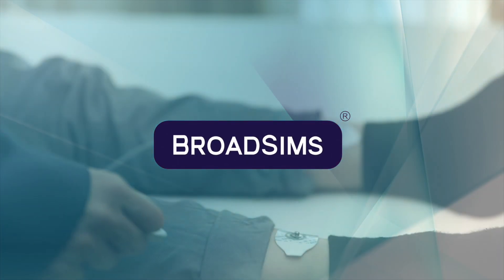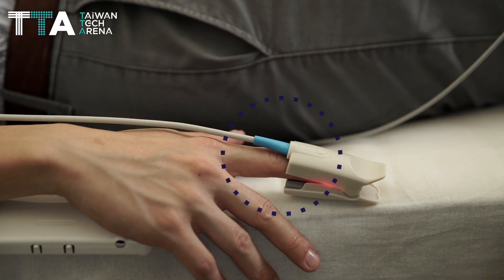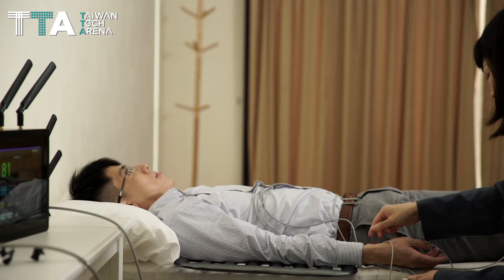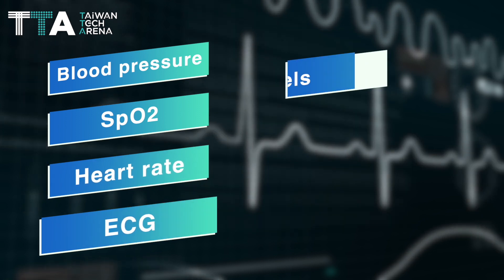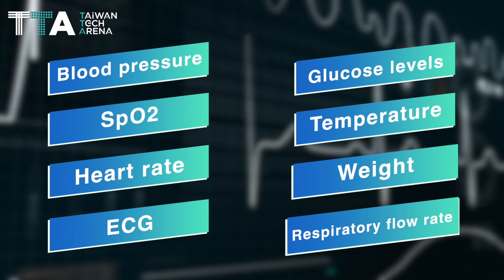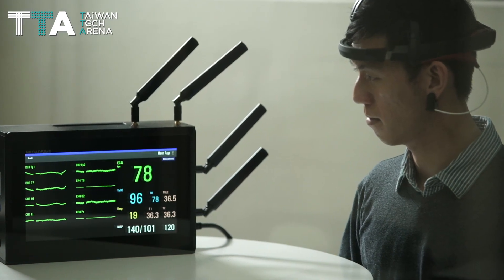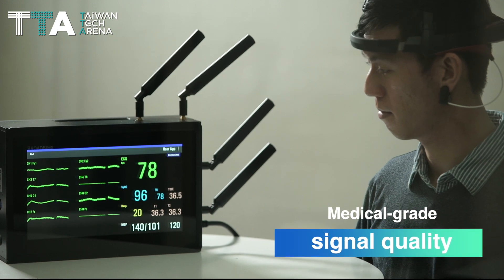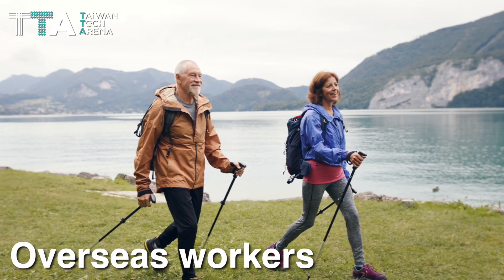Teletouch, make quality visible with BROADSIMS.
Teletouch, a 5G remote patient monitoring system focusing on telehealth and medical AIoT, that enables 2-way communication through video calls with doctors and patients from time to time.